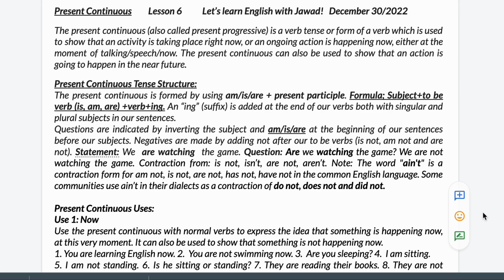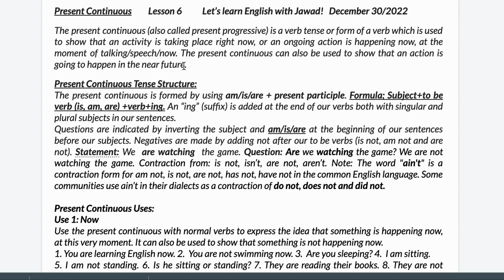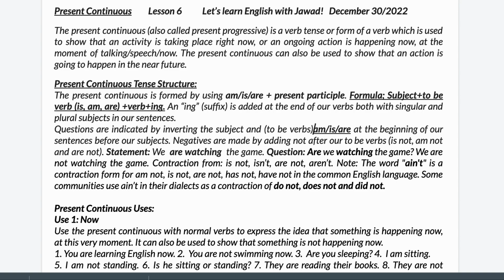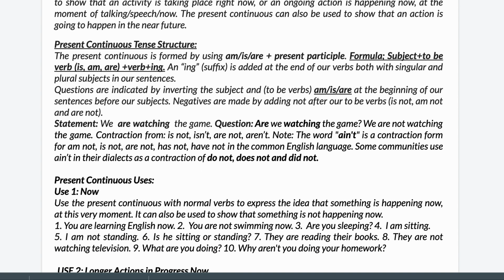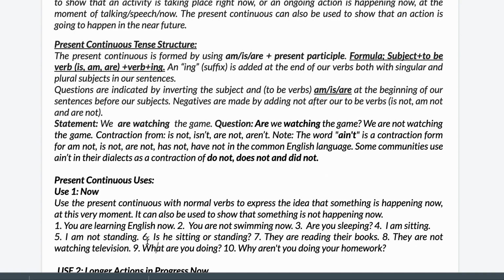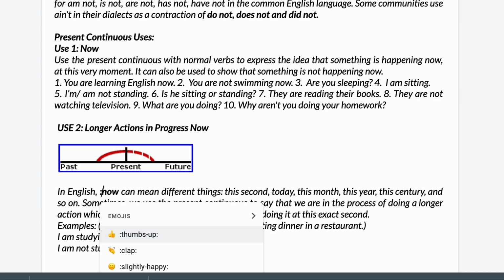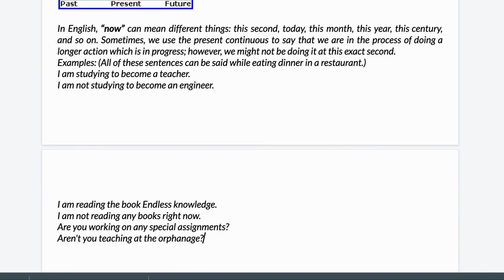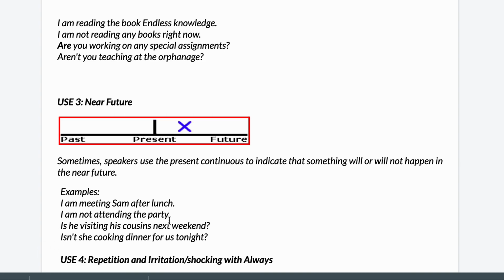WHAT IS PRESENT CONTINUOUS/PROGRESSIVE TENSE? PART 1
The present continuous, also called the present progressive or present imperfect, is a verb form used in modern English that combines the present tense with the continuous aspect. It is formed by the present tense form of be and the present participle of a verb.